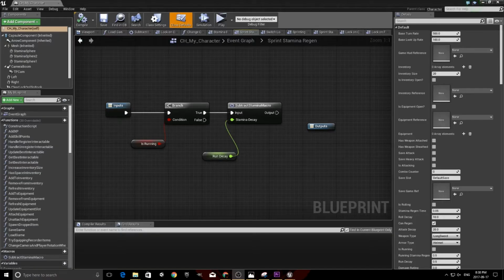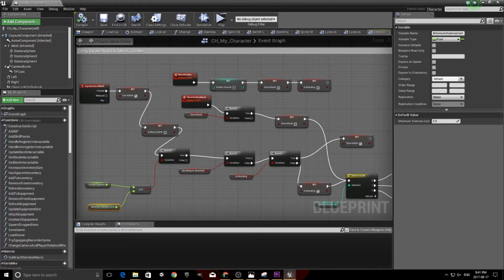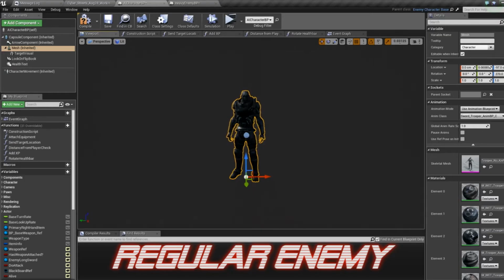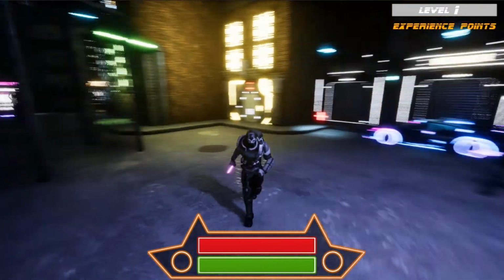Justin Rycaj Combat/Gameplay/Mechanics/Systems Designer Demo Reel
This Is My Combat/Gameplay/Mechanics Design Demo Reel

Sung - Way Farer
Dance With The Dead - Diabolic
Weapon Sounds - Mega Man X4
Character Audio - Unreal Engine